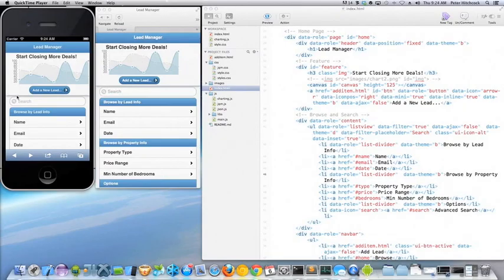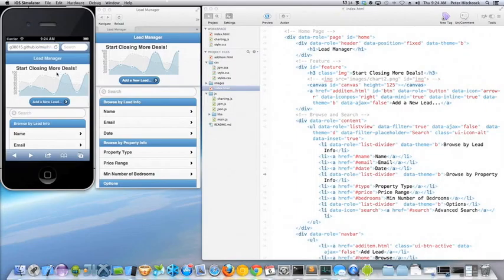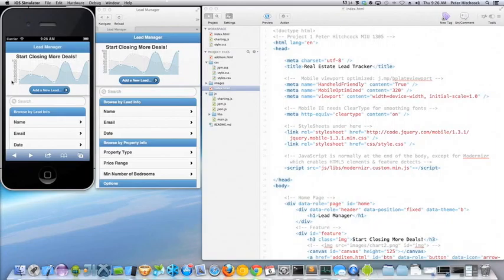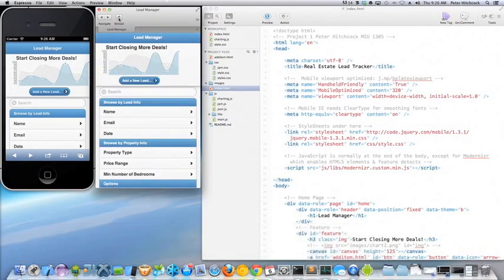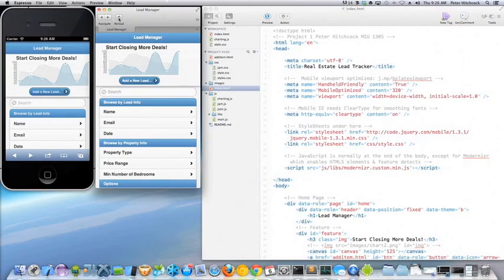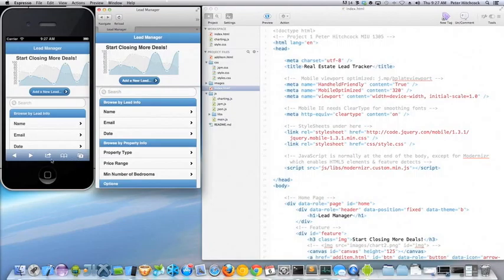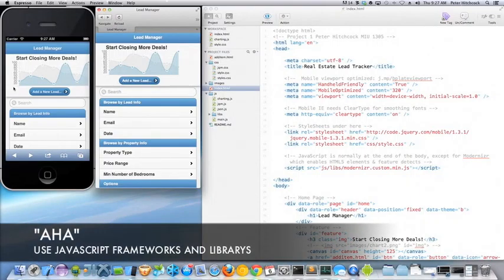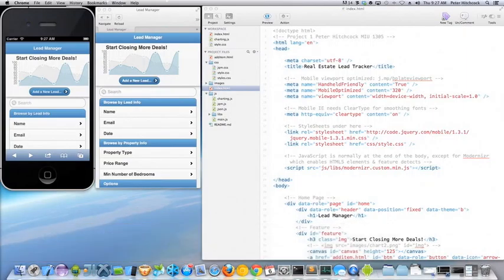MIU Project 1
This video is about MIU Project 1